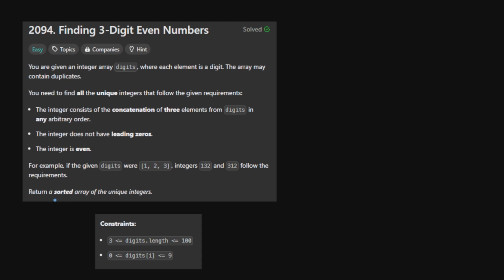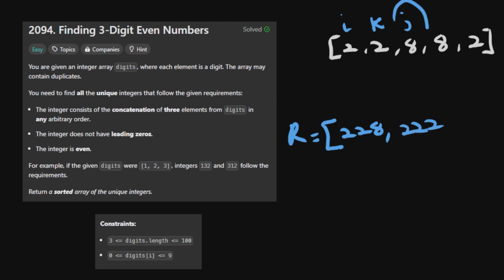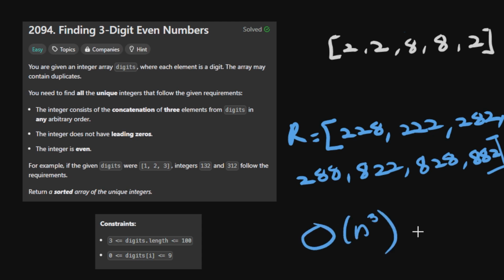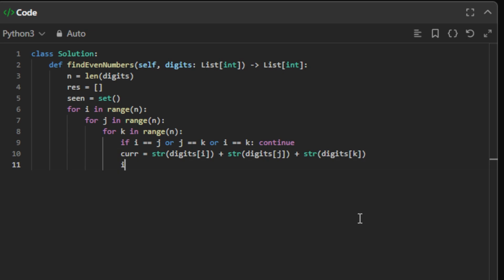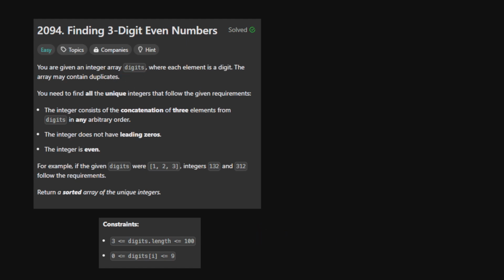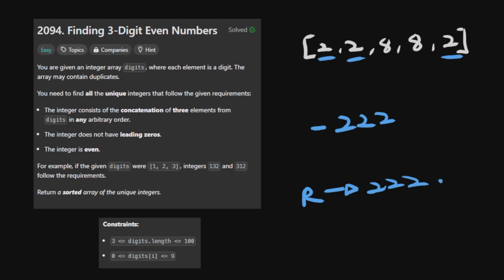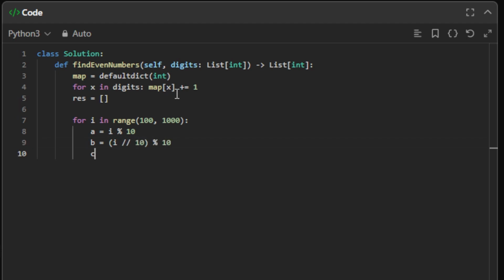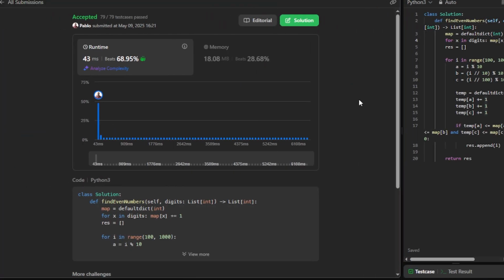Finding 3 Digit Even Numbers | LeetCode 2094 - Python (2 Solutions)